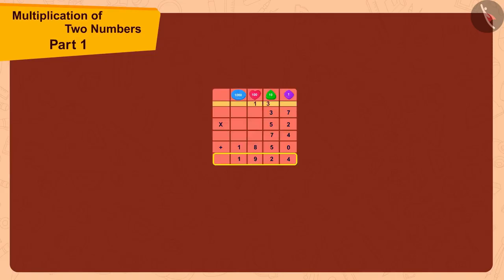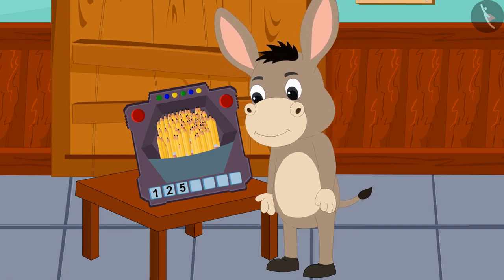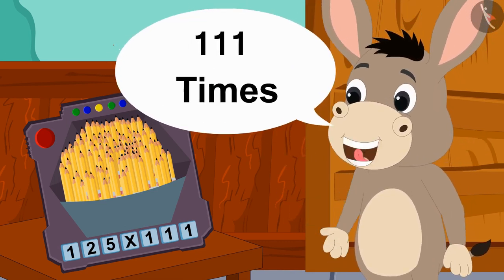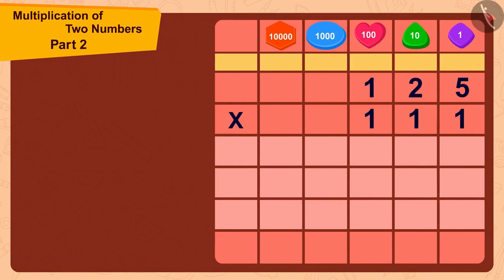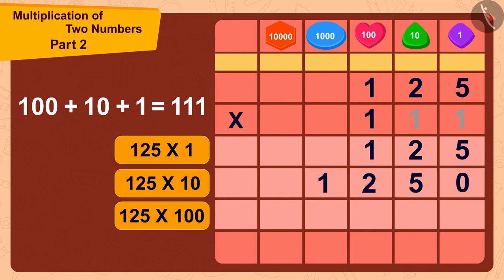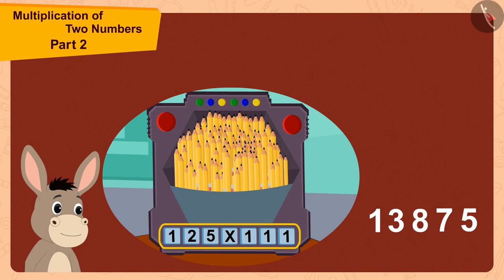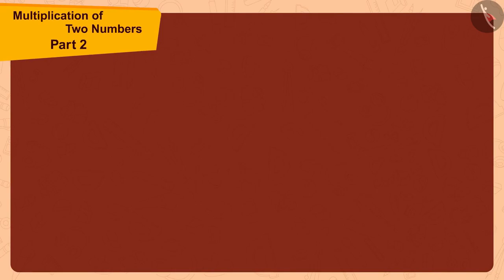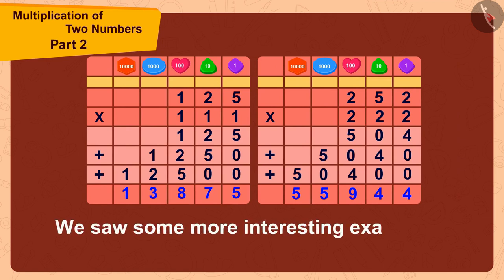Ways to multiply 2 numbers | Part 2/2 | English | Class 5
Ways to multiply 2 numbers | Part 2/2 | English | Class 5 | NCERT

Ways to multiply 2 numbers | Multiplication and Division | Grade 5 | NCERT | Ways to multiply and divide (5)

Welcome to part 2 of Word Problems Related to Multiplication. In this video, we will discuss various examples of Word Problems Related to Multiplication.